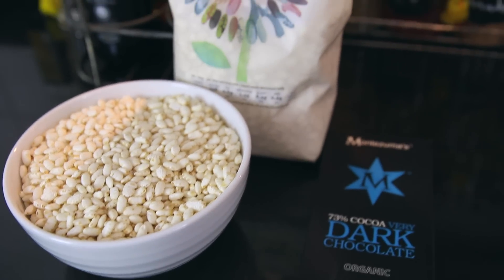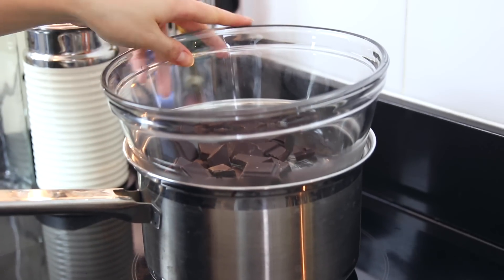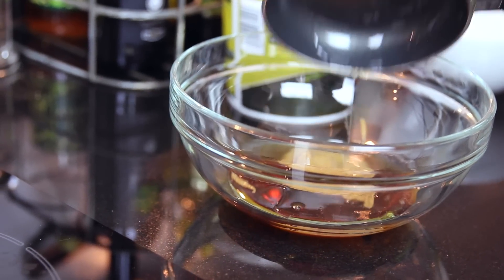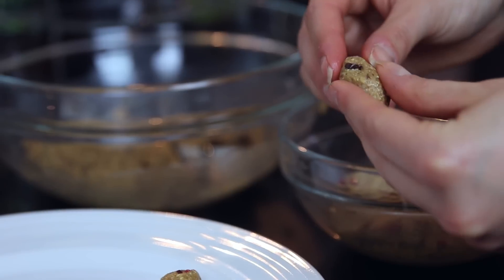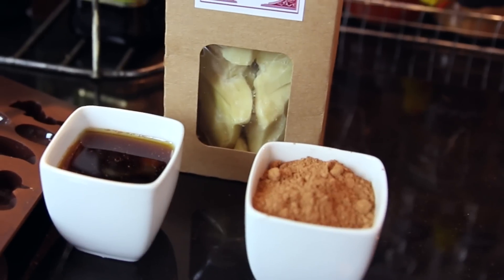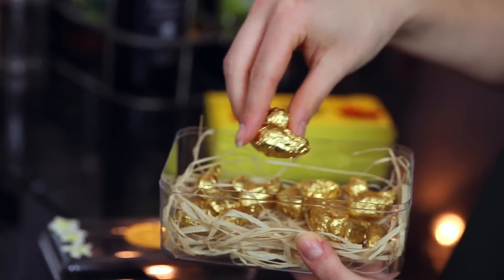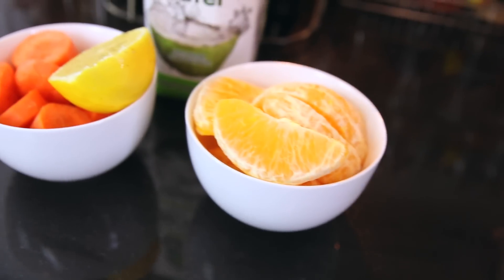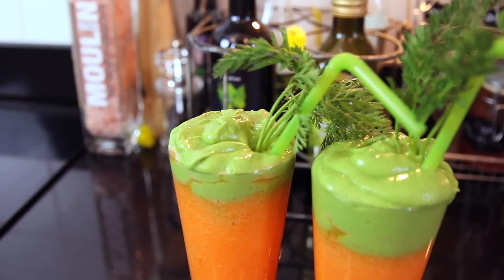3 Easy Easter Treats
Quick and Easy Vegan Easter Recipes!

FULL RECIPE
blog post coming soon

Most of the items I have purchased myself but some may have been gifted to me by companies.